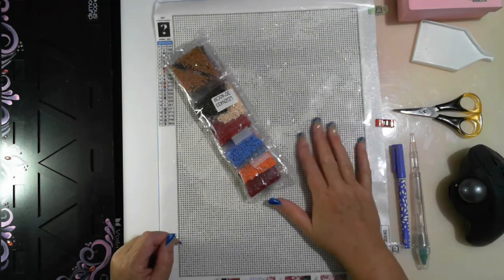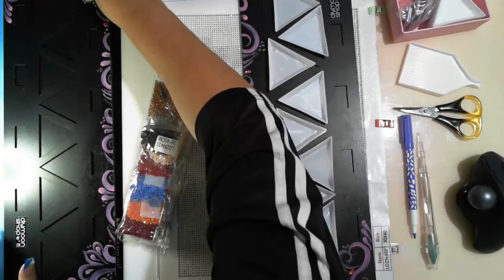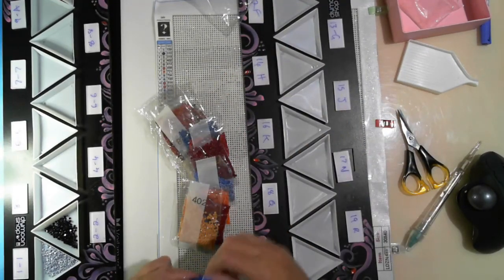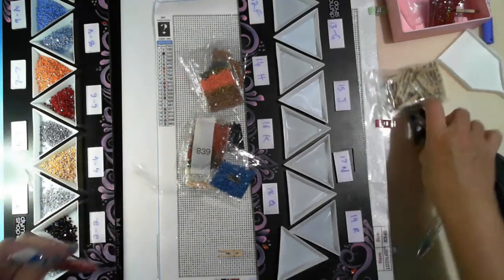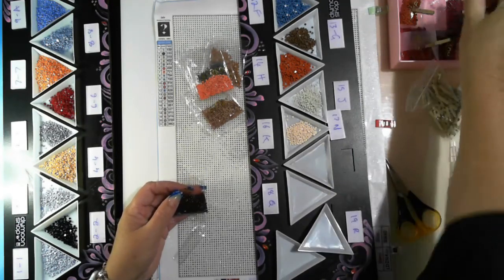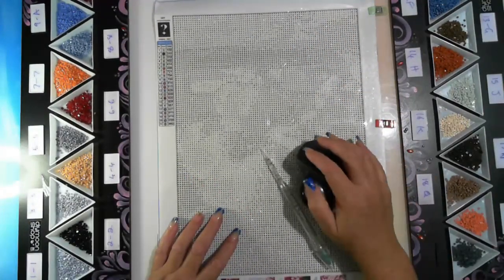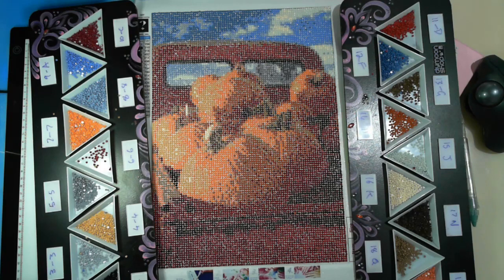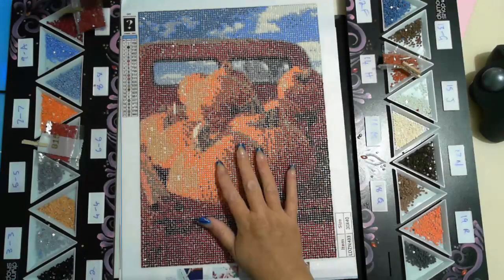Work it Wednesday - Mystery Diamond Painting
Link to Diamond painting obsession